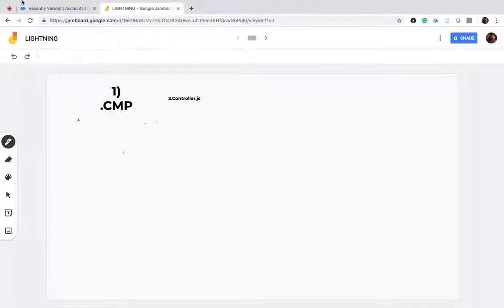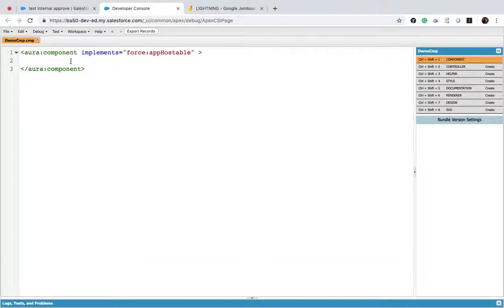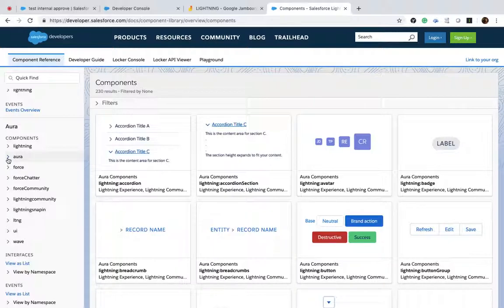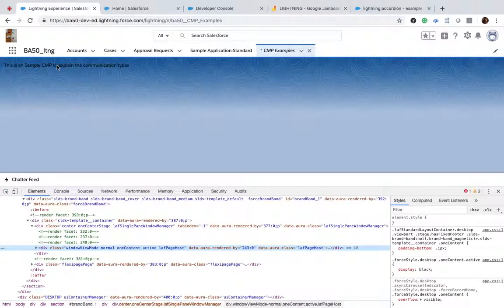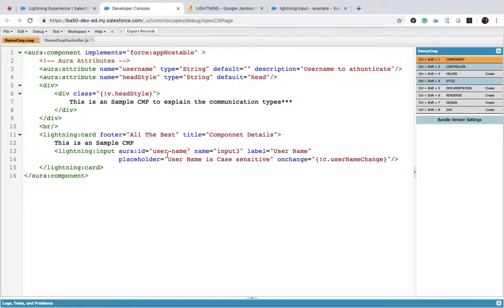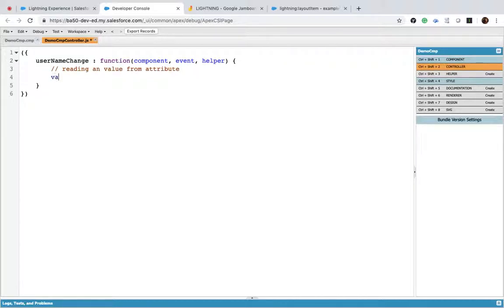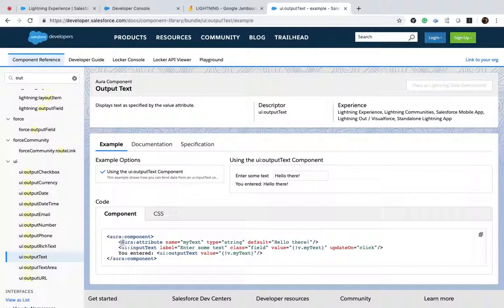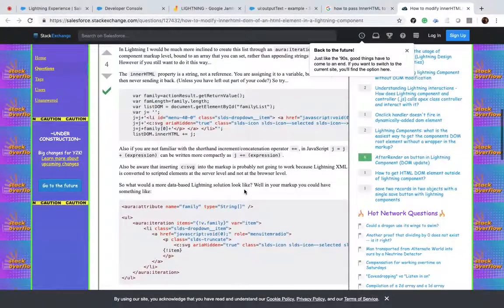Lightning Component Communication#01